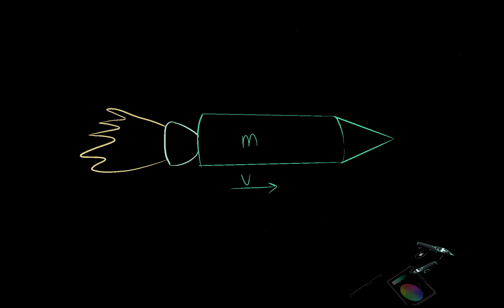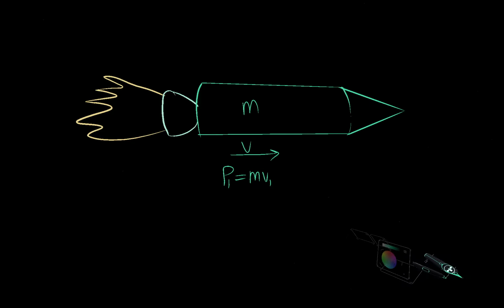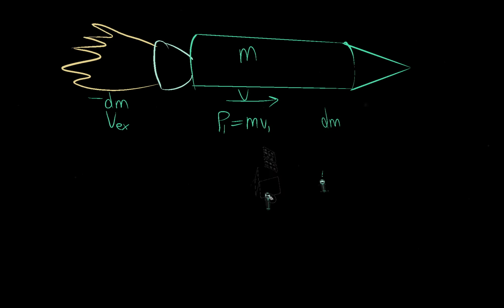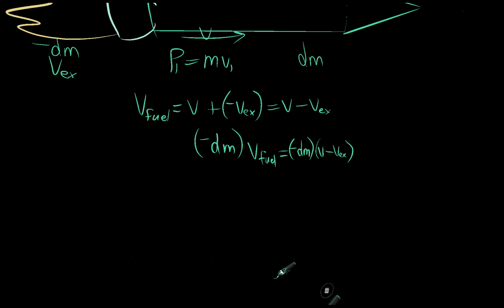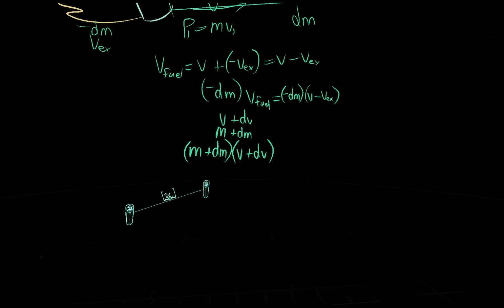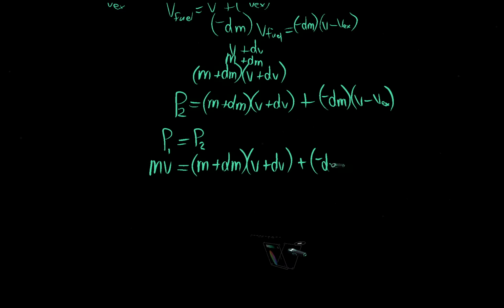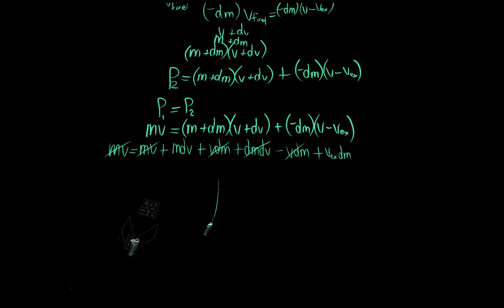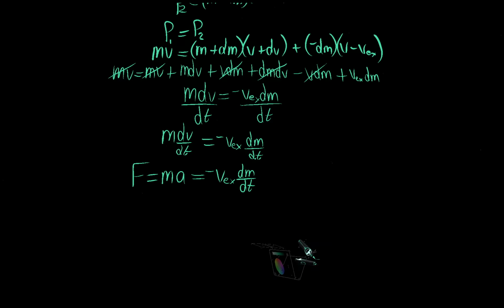8.5 - Rocket Propulsion | Physics I